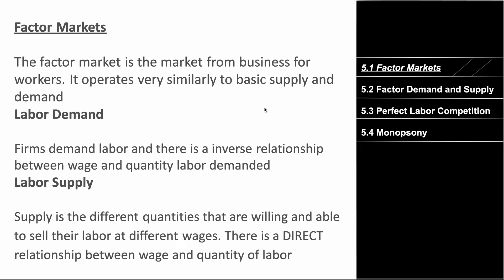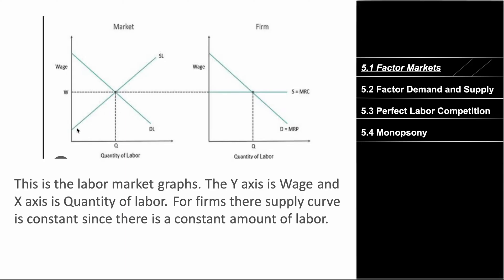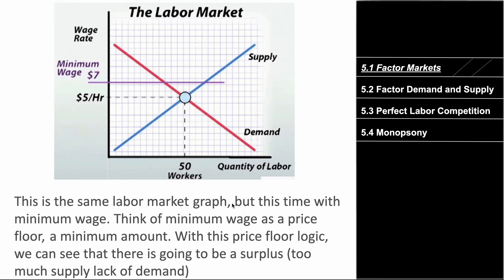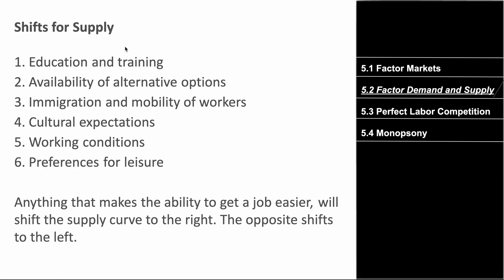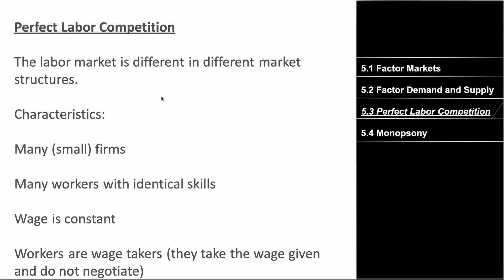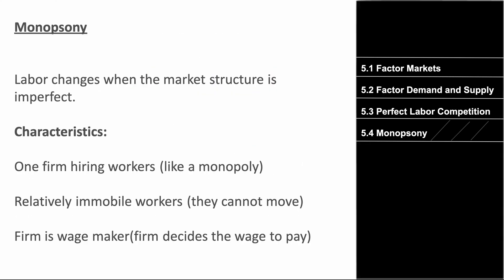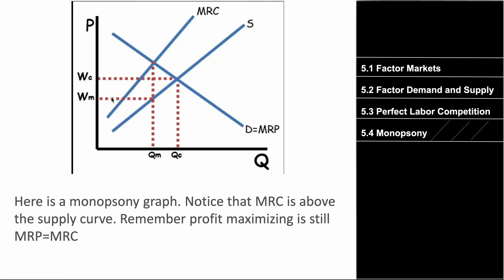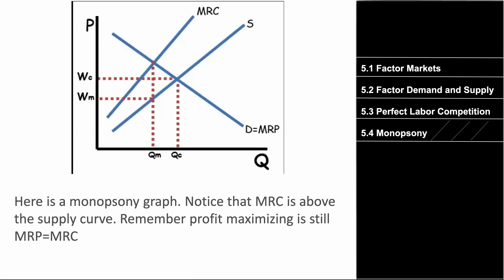AP Microeconomics Unit 5 Simplified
Discord if you need any help!